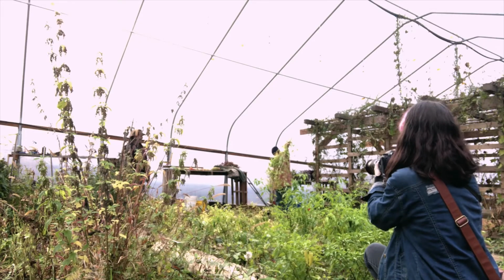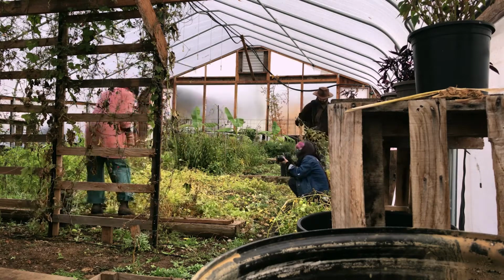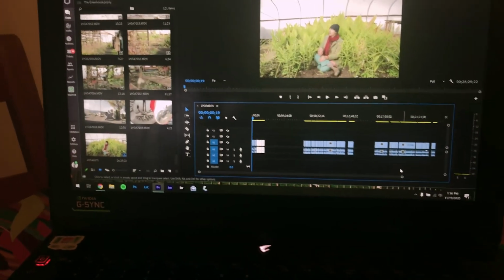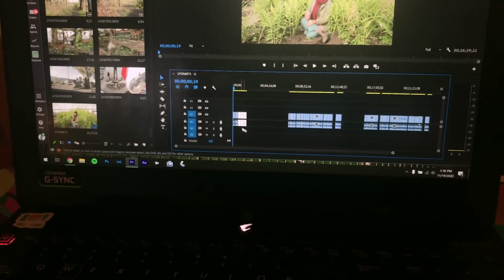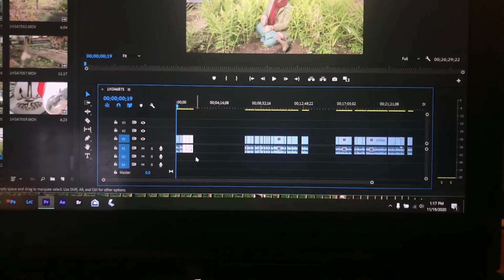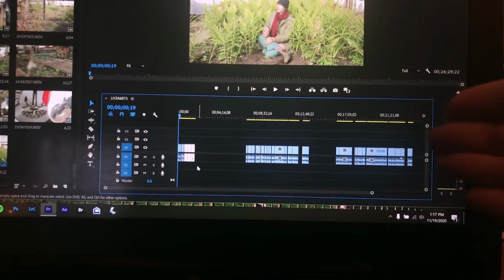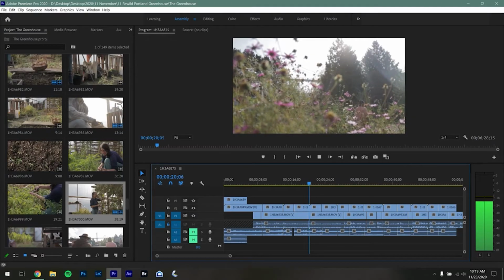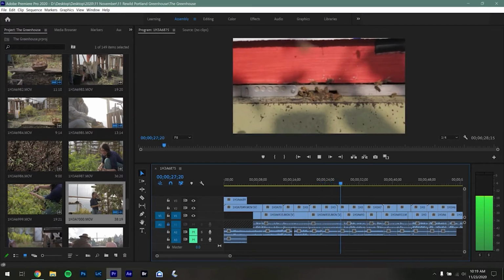Creating a documentary campaign! Photo + Video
Hi friends! Long time no see! I know, I know. Once Black Friday hit, things were nonstop at work so the vlogs had to be set to the side. But I'm excited to be finally sharing this video with you! I absolutely love getting to work with Rewild Portland and I think this may be my best work with them yet.

You can check out the final film, more info about the project, and the option to donate

Thank you all so much for watching, and I hope you have a wonderful day!